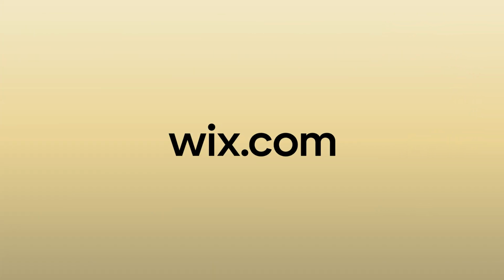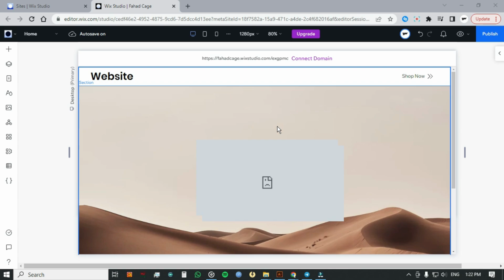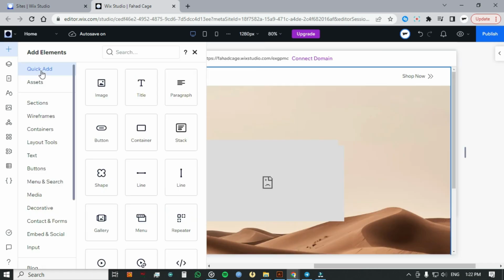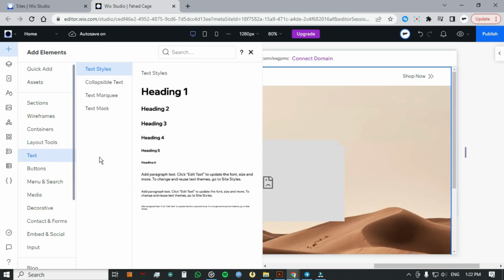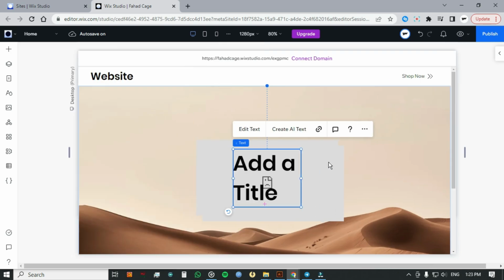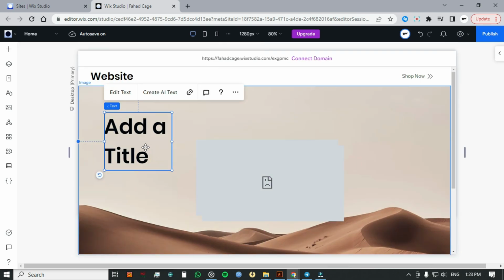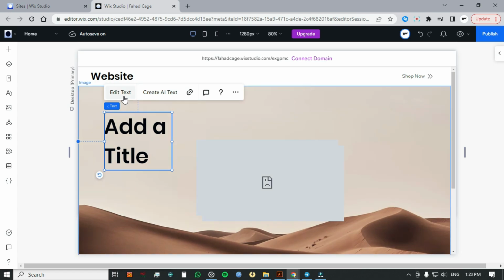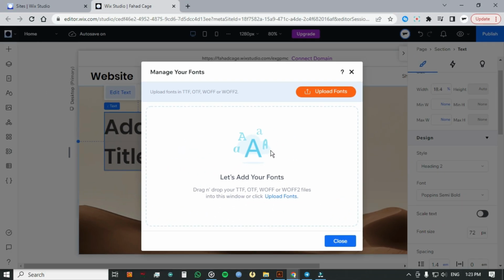How to Add Adobe Fonts to WIX —tutorial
How to Add Adobe Fonts to WIX : In this video, we'll show you how to add Adobe Fonts to your Wix website. Follow our simple steps to integrate custom fonts and enhance your site's design. Watch now for a quick and easy guide to make your website stand out!